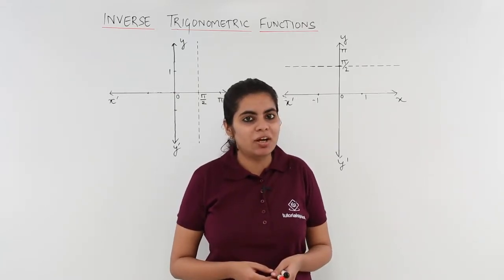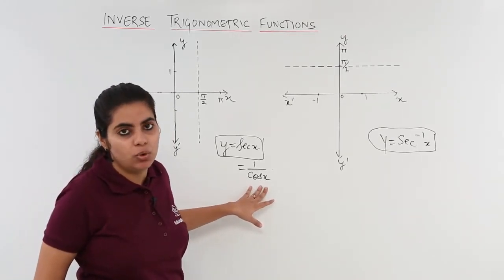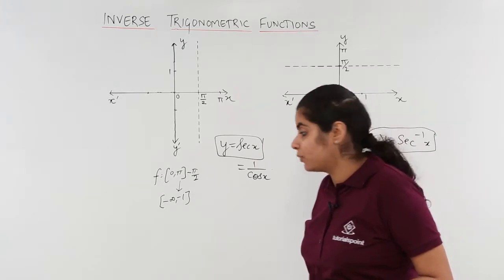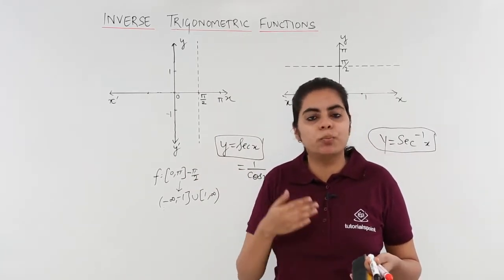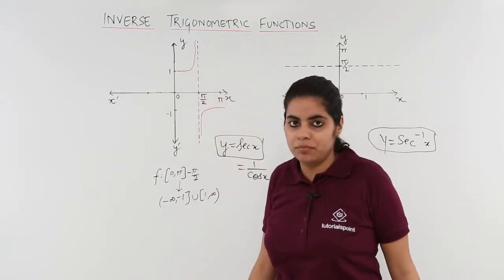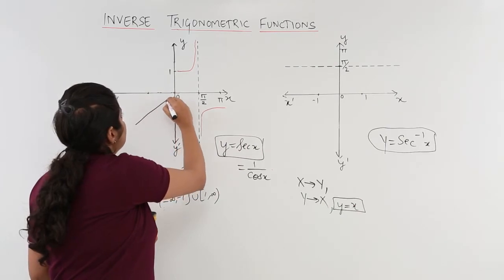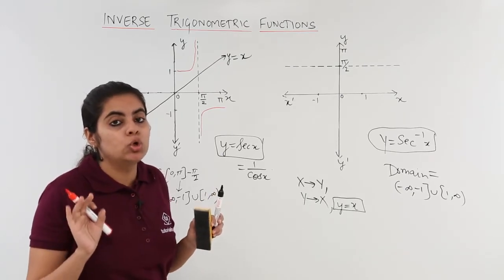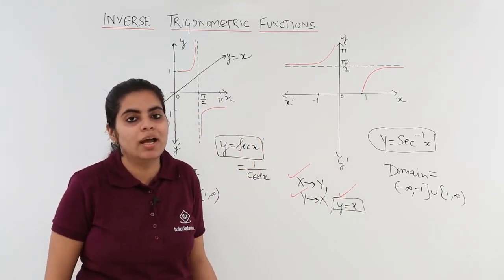Class 12th – Graph of Sec Inverse x | Trigonometric Function | Tutorials Point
Graph of Sec Inverse x